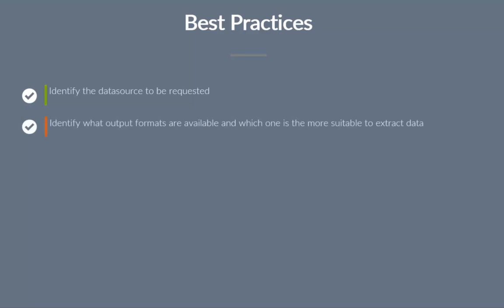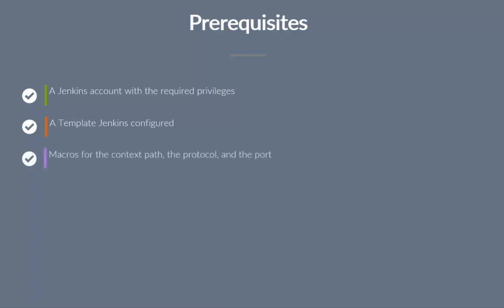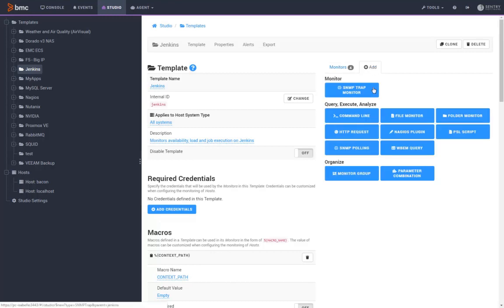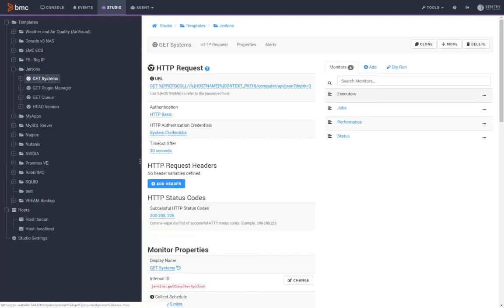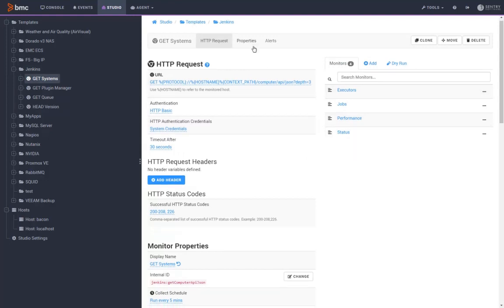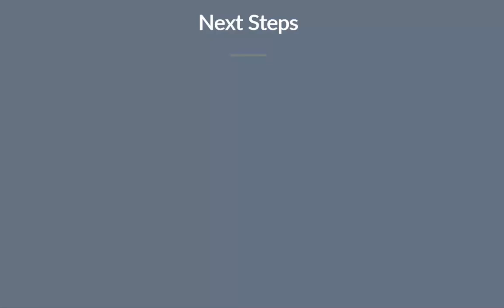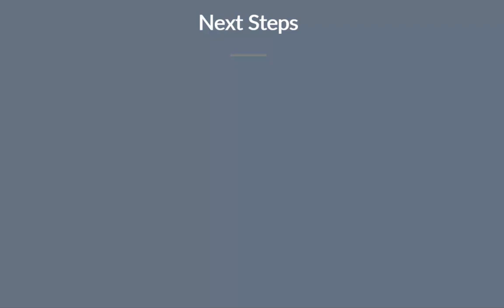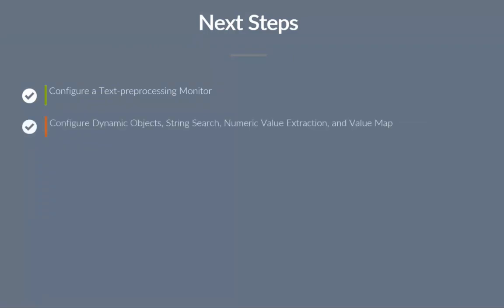Leveraging a REST API with Monitoring Studio X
In this video, you will learn how to configure Monitoring Studio X to leverage the Jenkins API to monitor the availability, load and job execution on Jenkins. The Jenkins Monitoring Template developed by Sentry Software is available to download on GitHub